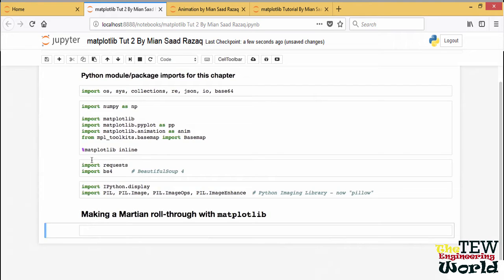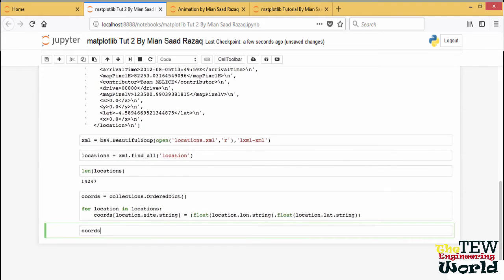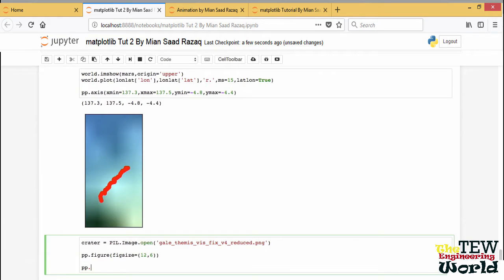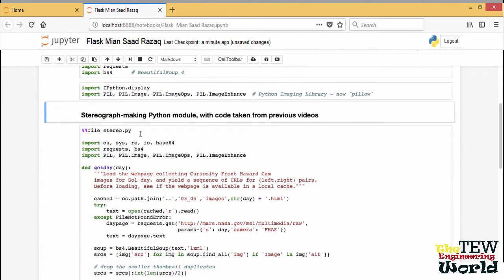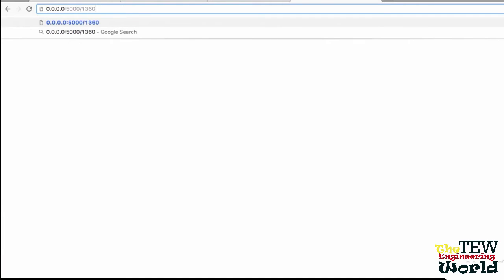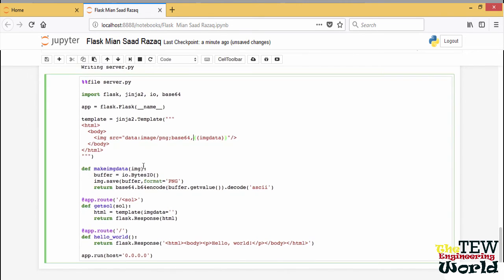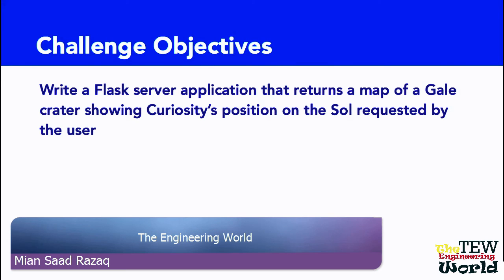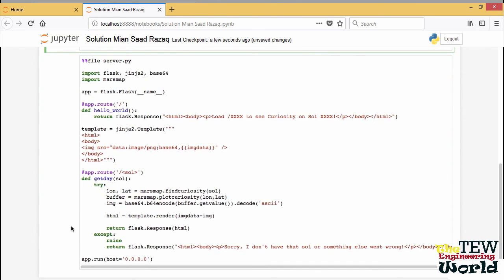Plotting on Maps With Matplotlib Basemap - Web Development with Flask in Python - Jinja2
In This Python Programming Tutorial, learn how to plot on Maps with Matplotlib and basemap. and Flask Web Development in Python. We will use Jinja2 to Make Templates. Python Jupyter Notebook is used for programming. Libraries we will be using in this video are matplotlib, basemap , flask and jinja2.